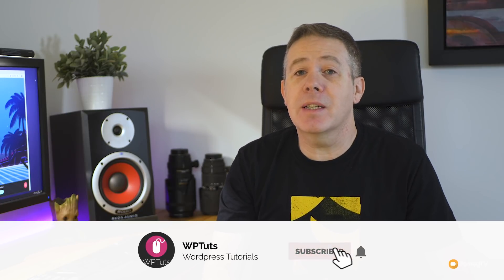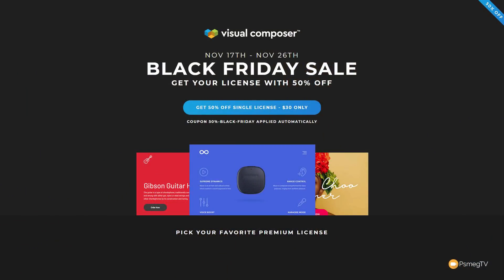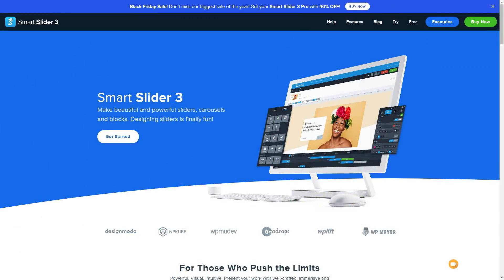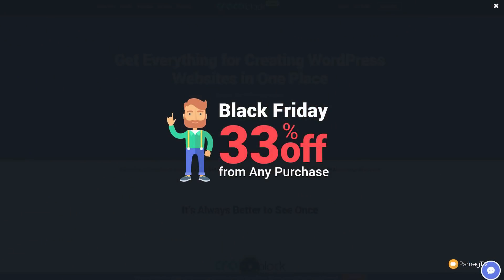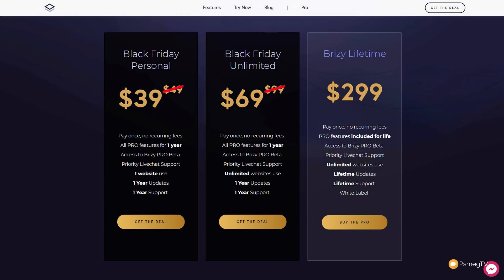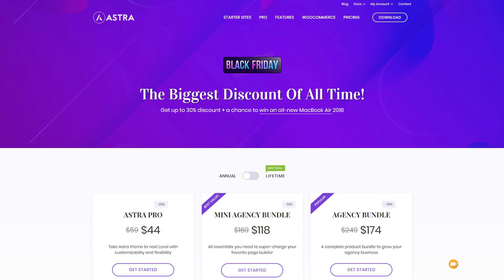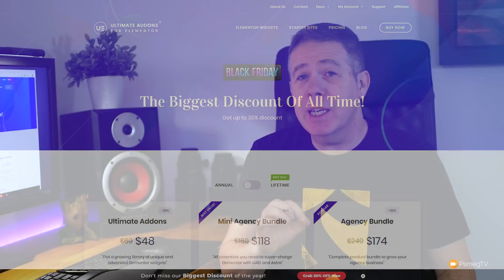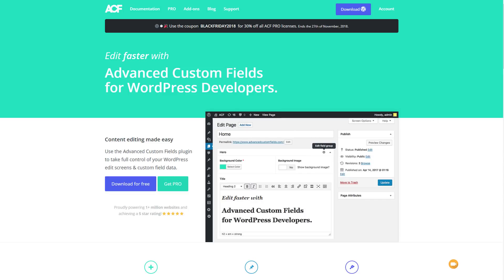BLACK FRIDAY & CYBER MONDAY deals on our WordPress Tools of Choice!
Want to take advantage of BLACK FRIDAY & CYBER MONDAY deals on the tools we use on WPTuts? Sweet, grab yourself some BF love with the links below and this video covering the tools we use!

BLACK FRIDAY/ CYBER MONDAY DEALS